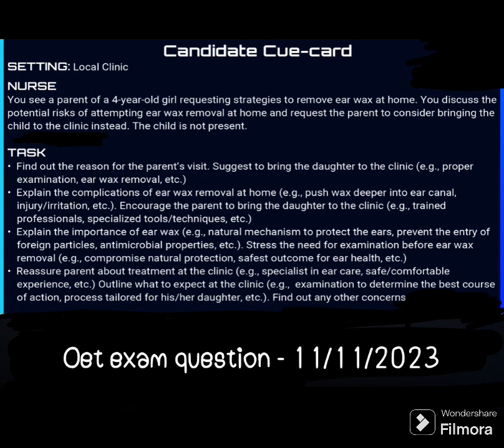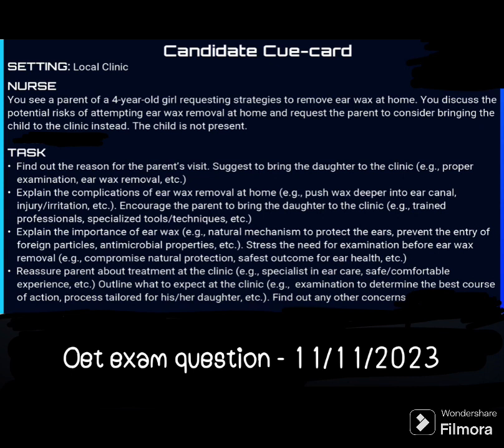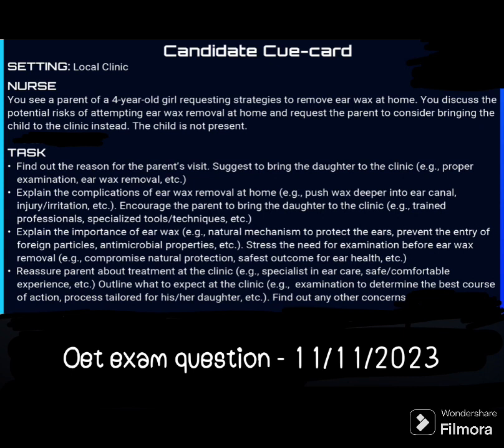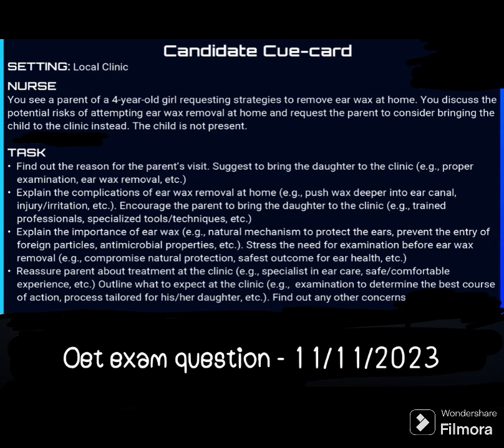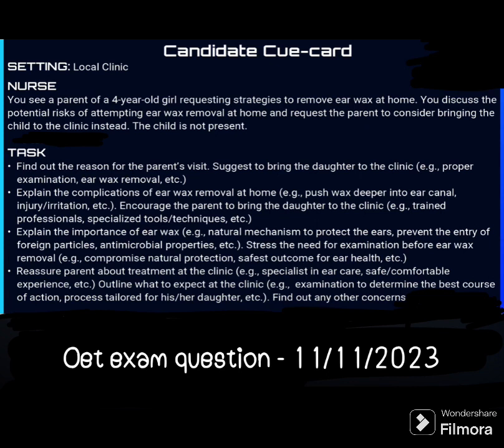Oet exam role play & explanation 11 11 2023 Ear wax 🧑 🍼